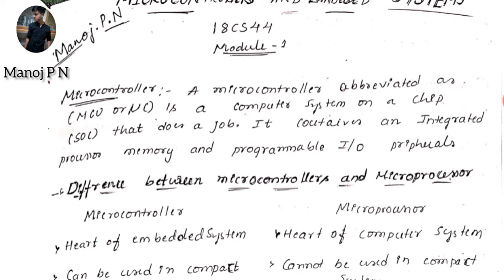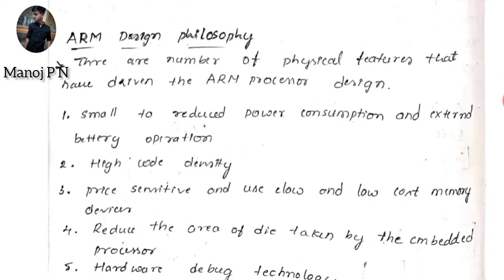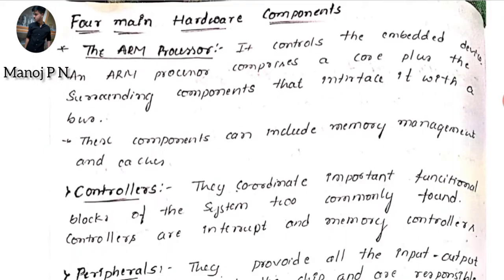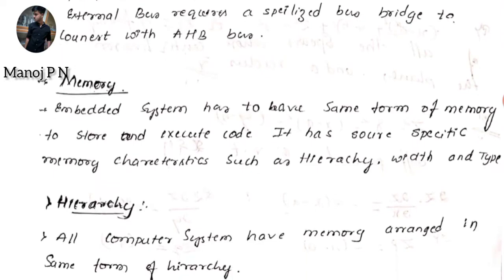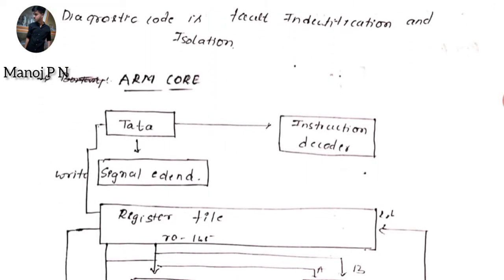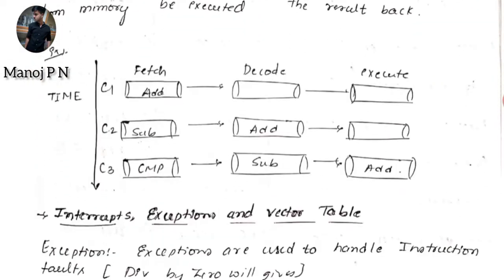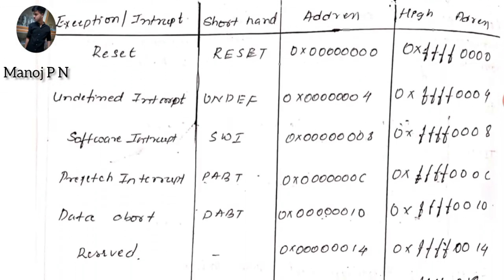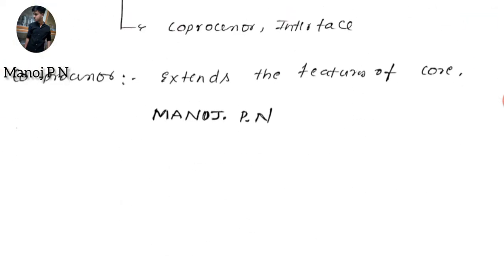18CS44 Microcontroller And Embedded system Module 1 Notes|Important Questions |Manoj P N